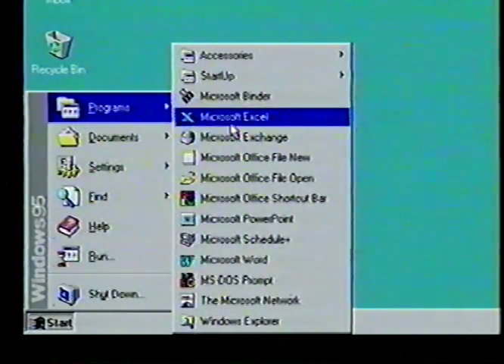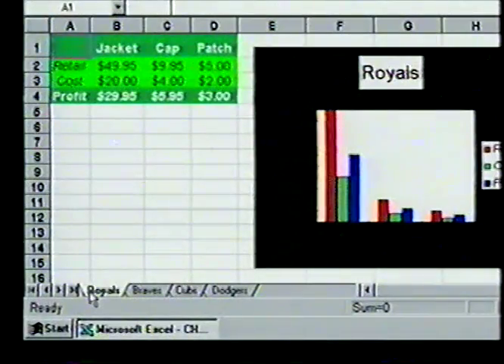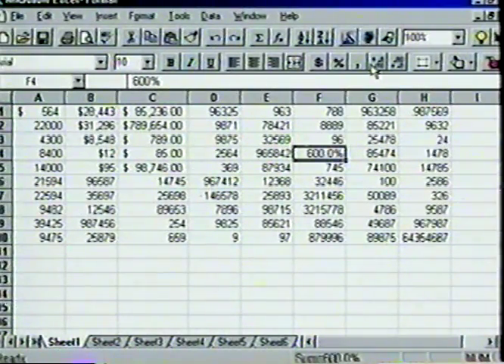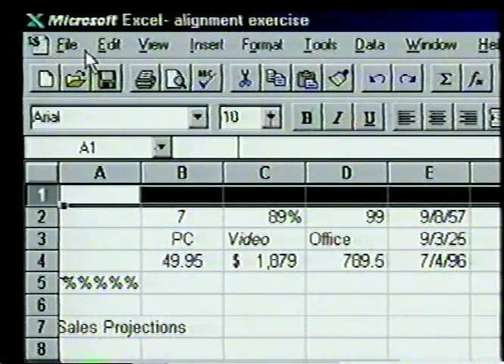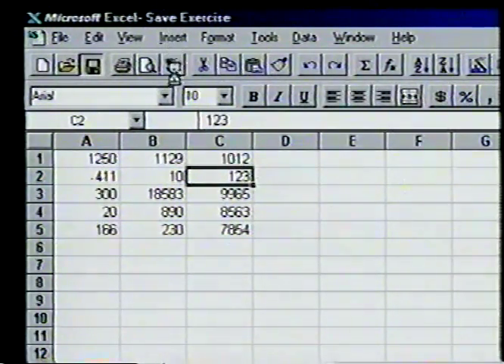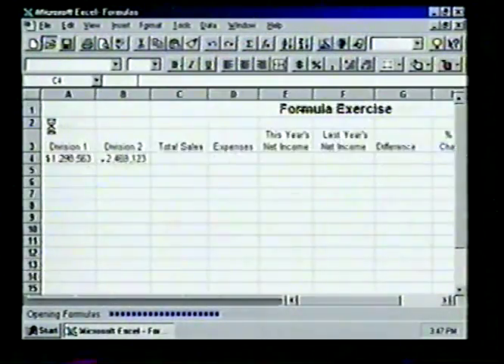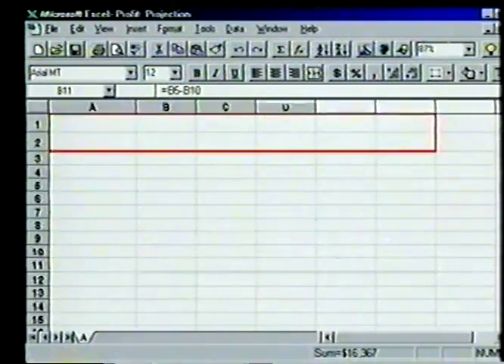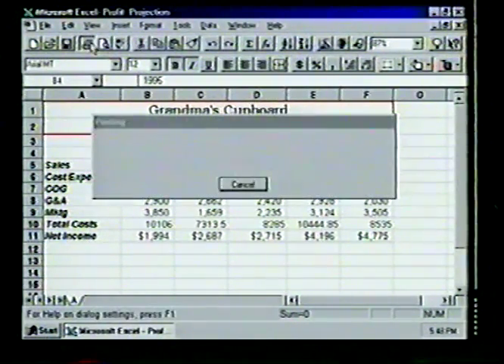Viagrafix Learn Microsoft Excel 95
This is a rip of a tape designed to help people learn Microsoft Excel 95. It's a part of a series of tapes called Microsoft Office Training for Windows 95. The set includes this Excel 95 training tape, and separate ones for all the other applications in the Office 95 bundle at the time. Word, Powerpoint, Access and Schedule+. There is also one for general Windows 95 training

The company that produced it was Viagrafix. There's not a lot of information on the company, but they did a lot of these training tapes, particularly for IT departments. They also produced DesignCAD 3D Max and DesignCAD Express. I found a copy of their public IPO on NASDAQ:

My review of this one? The presenters In this one are miles better. Very good information.

I got the complete collection from an ebay seller. According to him, the tapes had only ever been viewed once. The reason the picture is so good? They are recorded in SP on high quality T-60 (60 minute) tape stock. The shell looks like Scotch or BASF. This is in stark contrast to the Learn! Windows 95 Internet tape I uploaded last year, which was recorded in EP on a low quality T-20 cassette. These training tape sets could go for upwards of $150, so kudos to Viagrafix for not cheapening out.

I will be posting the others in the series soon, as I get them ripped.

I'm doing that from a Sony RDR-VX535 VHS to DVD recorder. The deck has HDMI out, so I could have output them to my Elgato Game Capture HD, but I really don't want these upscaled. The process is simple; put the tape in the VCR and a blank DVD in the optical drive, press the Video to DVD dubbing button and away you go. Then I just Handbrake the files into MP4 format and upload.